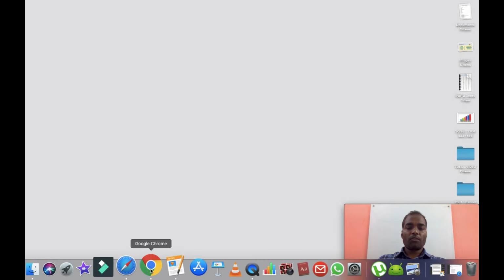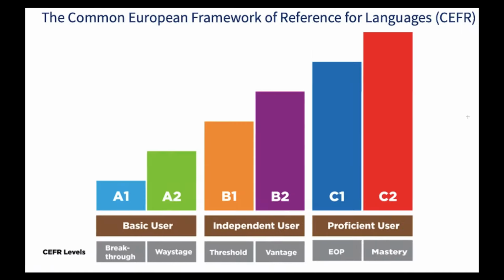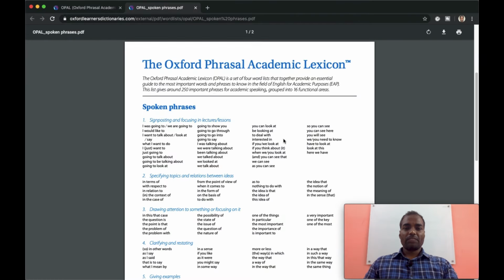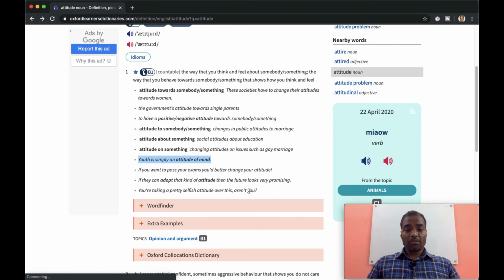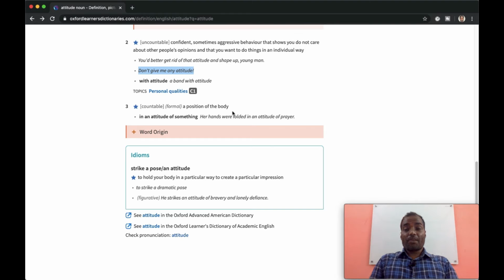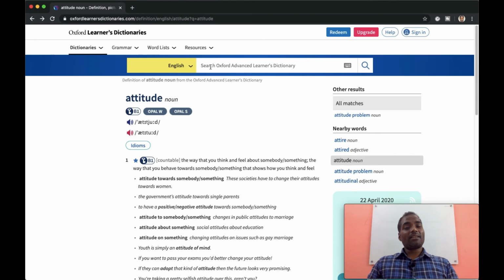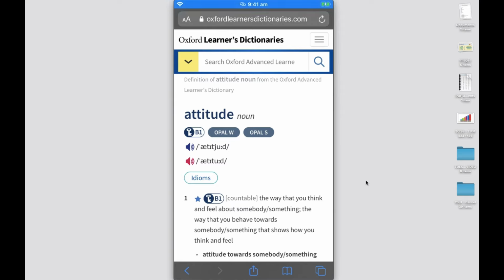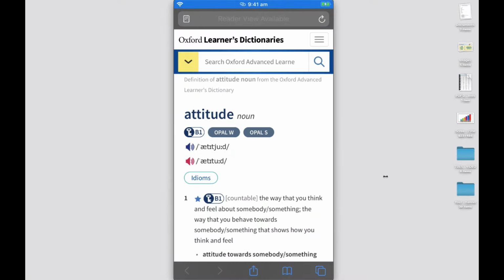LEARNING ENGLISH THROUGH OXFORD ONLINE DICTIONARY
There are plenty of ways and tools to develop our communication skills. This video is about how to learn English through the Oxford Online Dictionary using your PC, Laptop, your Android or an iPhone.

This is one the most effective ways to learn English. In this online dictionary, we can learn the words with their meanings, the pronunciation of both the American and the British English, Synonyms and Antonyms, and plenty of example sentences using a specific word. These example sentences expose us to manipulate words to give different meanings in multiple contexts.

I hope this video will not only be helpful to you to learn English but it will also be a great tool to hike your existing knowledge in speaking skills to a a better level.